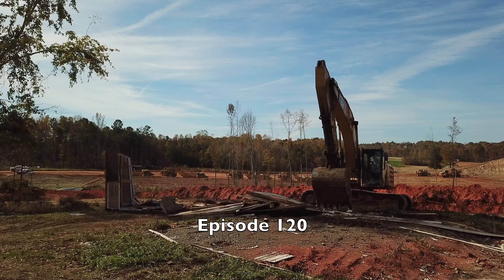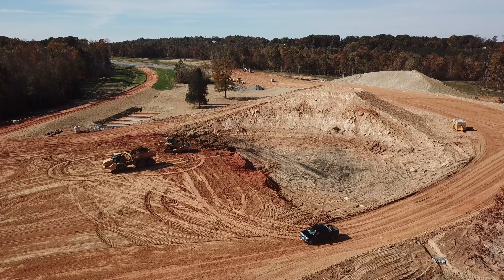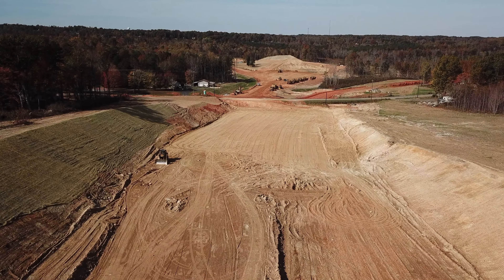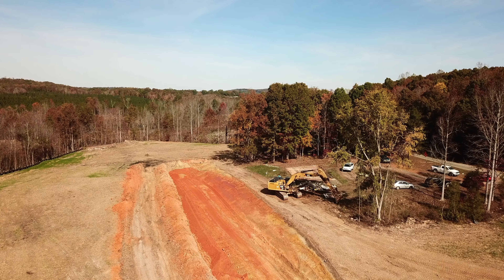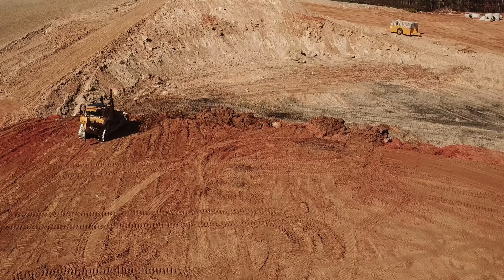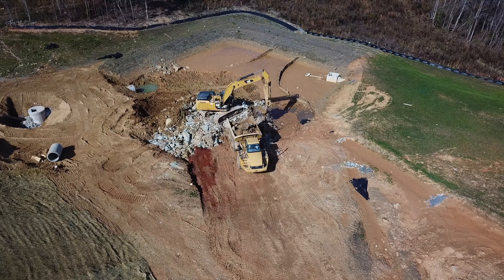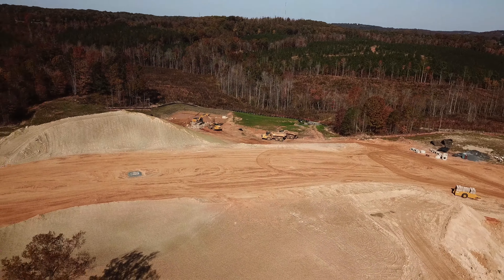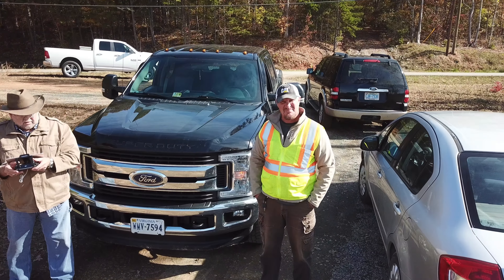64 ByPass Update..11/11/17..Episode 120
64 ByPass Update..11/11/17..Episode 120